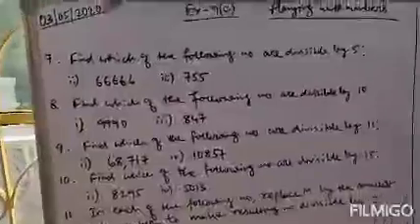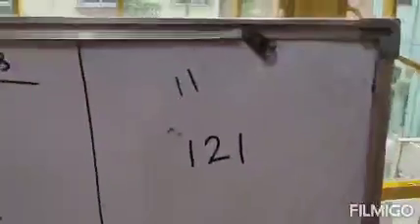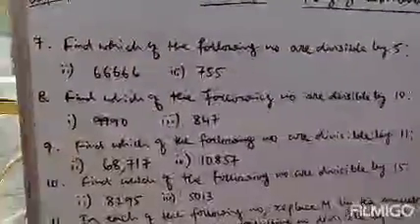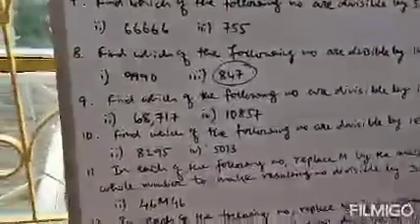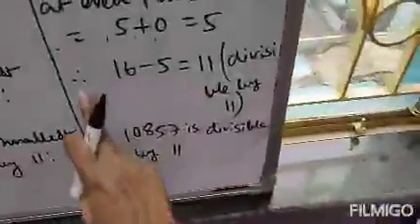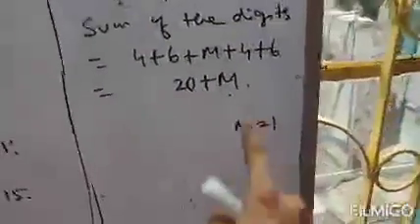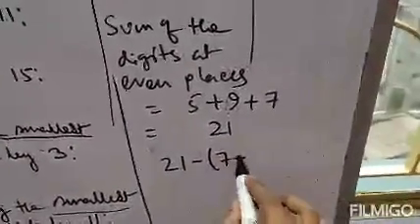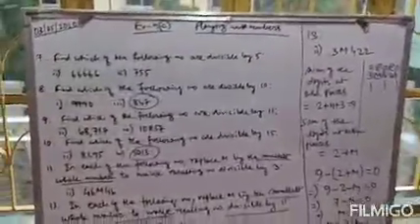PLAYING WITH NUMBERS